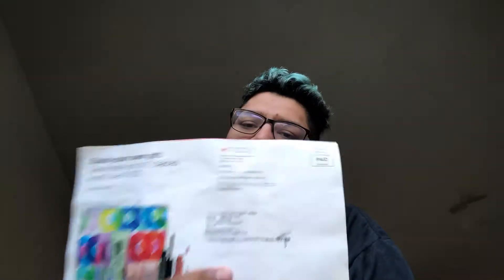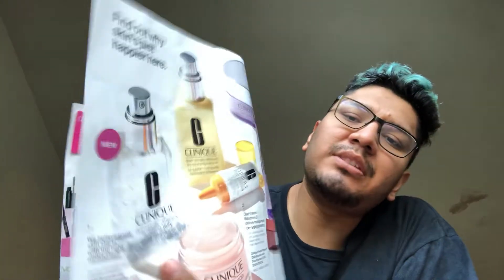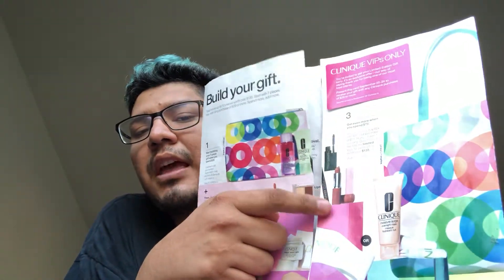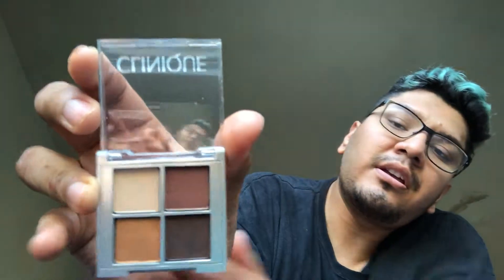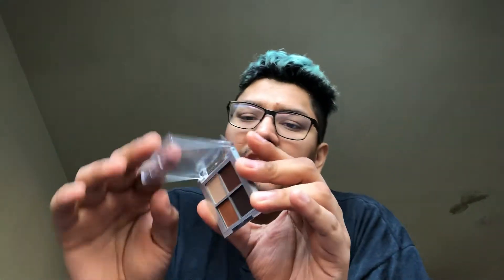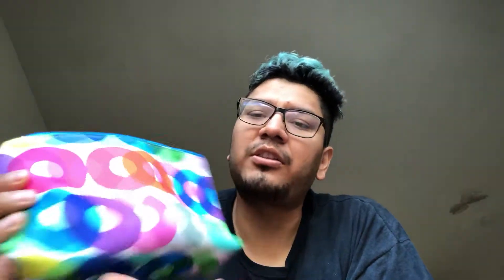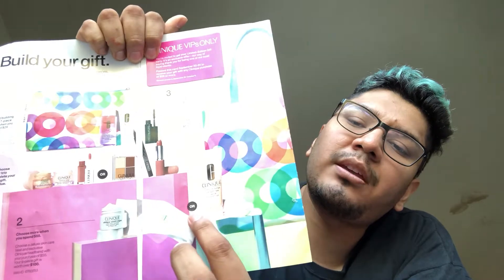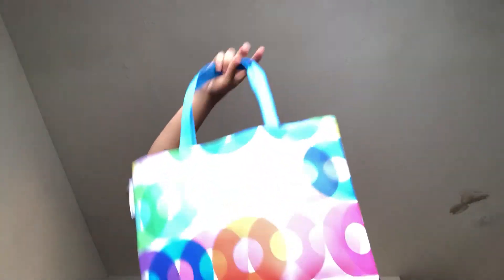Free Gift With Purchase with CLINIQUE (FALL)